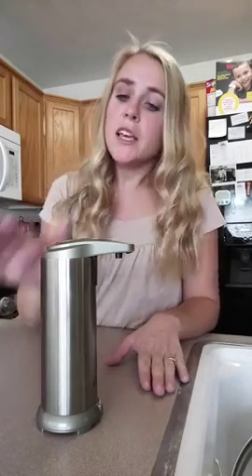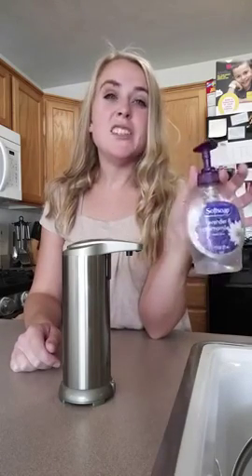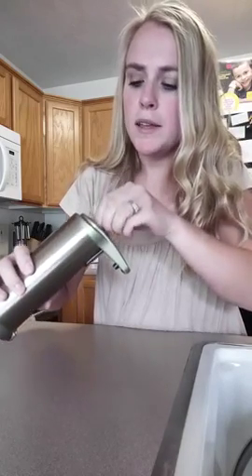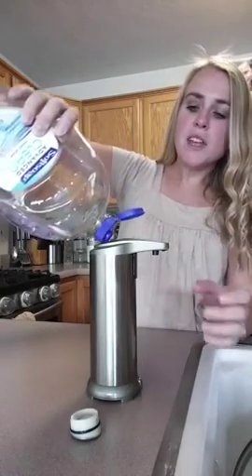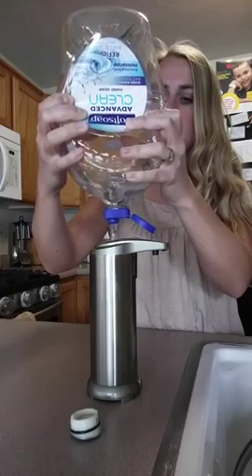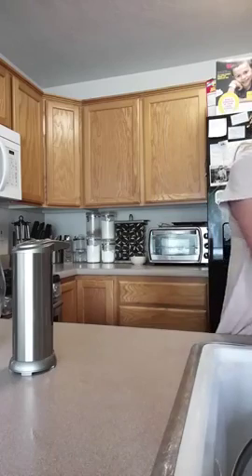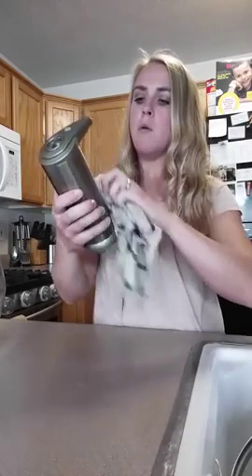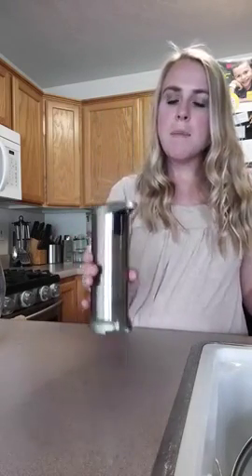Homder Automatic Soap Dispenser for Bathroom & Kitchen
To View or Purchase Product

This is a great automatic soap dispenser. It is nice looking and doesn’t show finger prints. It is easy to fill and not messy at all. It is extremely convenient to have a hands-free dispenser. It features a nice large tank so you don’t need to refill often. This takes 4 AAA batteries, not included. There is also an attachable tray at the bottom that keeps the battery compartment lifted off of your counter space which is important, should there be some water spilled on the countertop.

To use, insert batteries, but the bottom piece on and then fill the soap tank. You want to twist the top piece counter clockwise to unlock and then pull up. You will want to use liquid soft soap with this and make sure that your soap doesn’t contain any solid particles in it. When filled, put the top piece back on and turn clockwise to lock it into place. That will not slip or dislodge once locked.

You turn this dispenser on by holding in the power button for 2-4 seconds. (This one does not make a noise to alert you that it is on- the light simply flashes- so don’t feel like you need to wait for anything to happen when turning on) You can adjust the amount of soap that is dispensed by fast clicking the power button and the next time your trigger the sensor it will output a different amount. It offers a lot of generous options so you can get just the amount of soap that you want. To turn off, hold that power button in for 2-4 seconds again. I pretty much leave mine on all the time and only turn it off if I am planning to dust it or wipe it down and don’t want to accidently put soap out. When you are picking it up to move around, grip from the sides, as that sensor is in the front and works very well.

I am using this in my kitchen and I absolutely love it. When I am cooking or baking I always have stuff all over my hands and this is awesome when I have dough or raw meat juice or something that I can get soap out of here without needing to hit a pump and getting my soap dispenser all gross. I can simply put my hand underneath and it is much cleaner. I love this- it is so much better than any hand pump dispenser. It looks classy and elegant and use is so convenient. I could also put dish soap in here for convenience while washing pots and pans. I wouldn’t mind at all having one of these in every bathroom as well! This would make a great house-warming gift, small Christmas gift or wedding present.